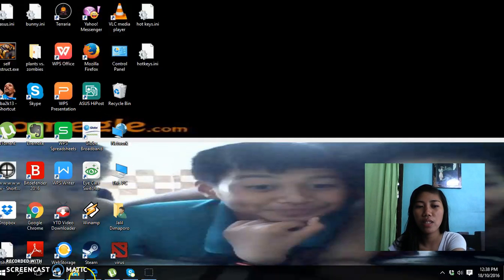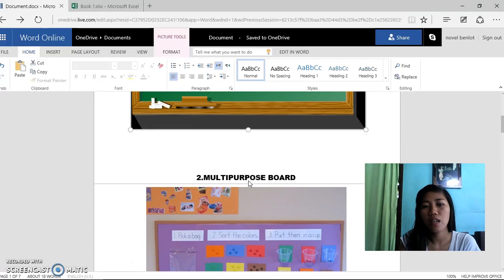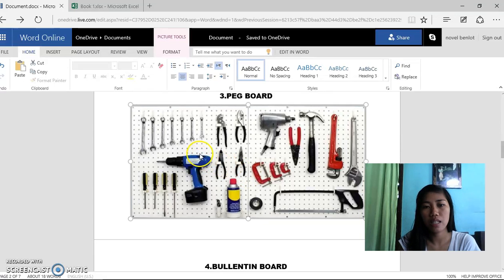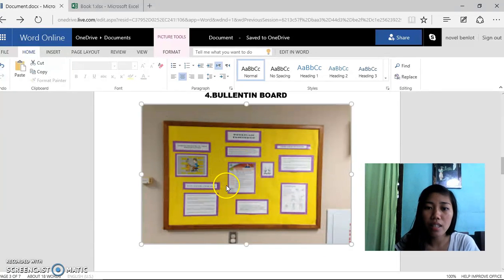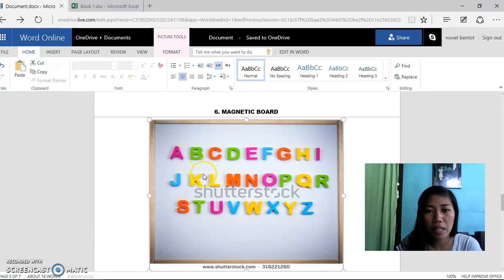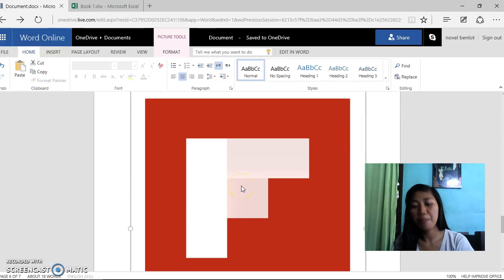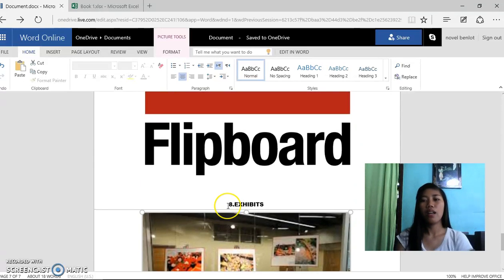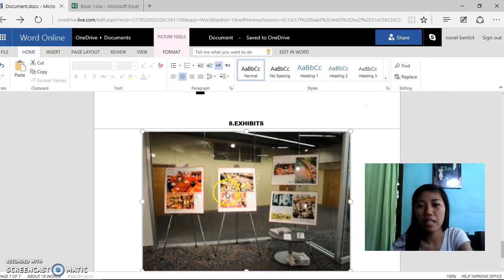TYPES OF DISPLAY FORMATS ACAL,MAHARLICA